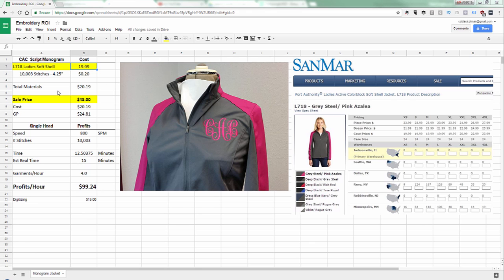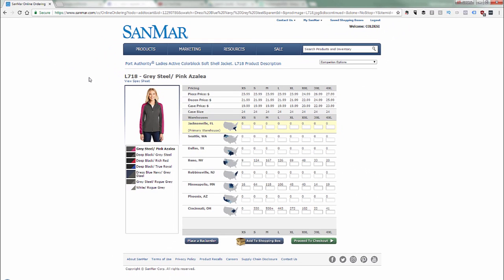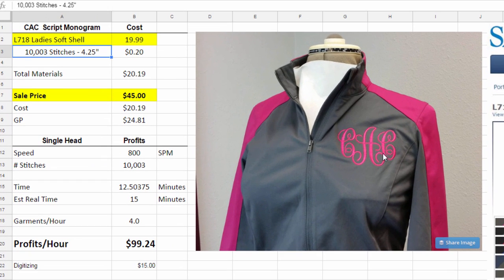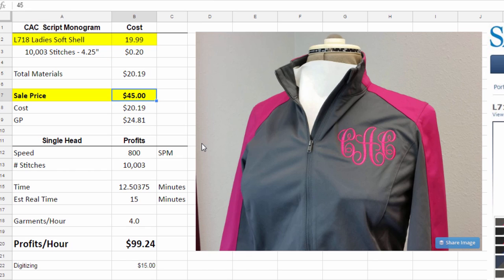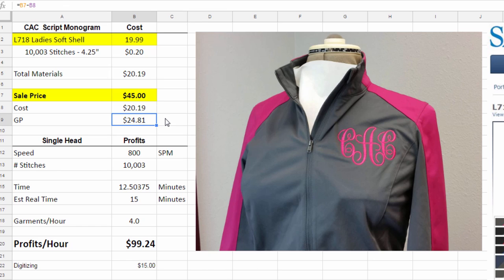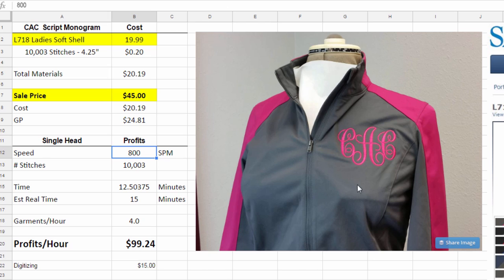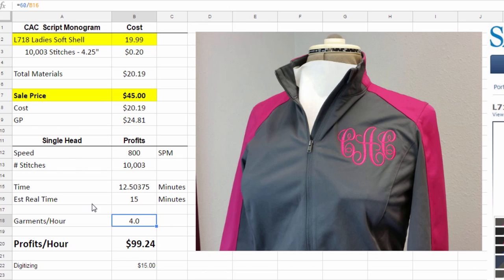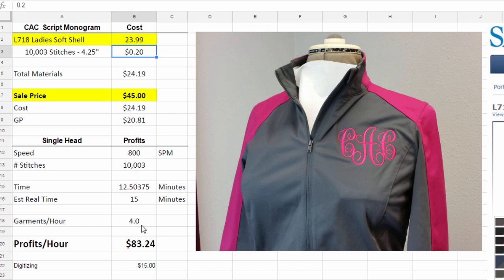Monogramming Business Profits | Ladies Jacket ROI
You can be VERY profitable, make great money, from every professional monogramming business job you get! All you need is the right equipment, like the Avance 1501C monogramming machine the right company to help train you on the equipment and software, and the right "blanks" to monogram.

This is a real world example of something you might do when you start a monogramming business or add monogramming services to your existing one.

We did a 4.25", 10,000 stitch 3 letter monogram (CAC for ColDesi and Colman and Company) on the Avance 1501C from ColDesi.

The 1501C is a 15 needle professional monogramming machine for commercial embroidery that will let you do caps, polos and more than just monogramming. The Ultimate Monogramming Package includes the machine, StitchEra Liberty Digitizing software for making your own designs and all the hoops you'll need to monogram just about anything. Of course, the most important thing it includes is ColDesi! Free training and the best ongoing support in the industry.

Al you'll see from the video making $99/hour of work doing professional monogramming is within reach!